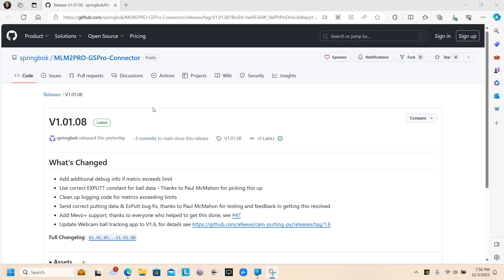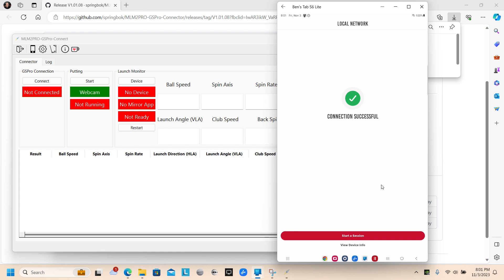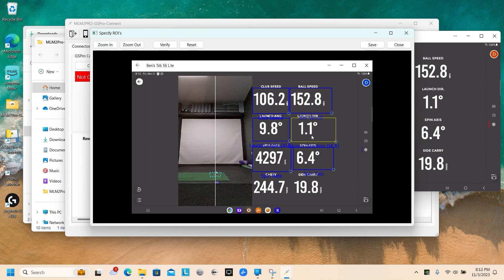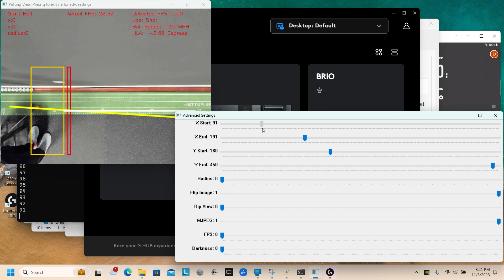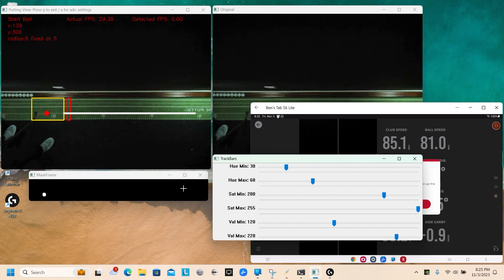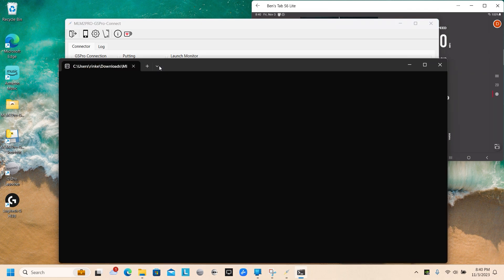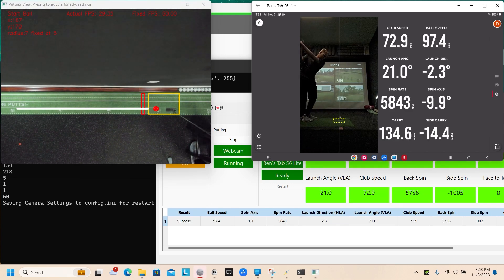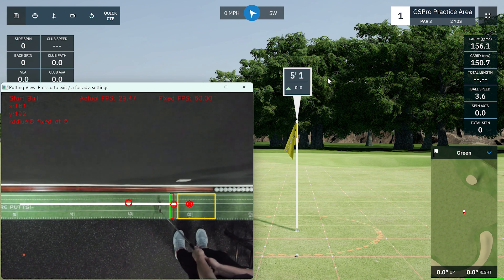MLM2PRO GSPRO CONNECTOR v1.08 - How to set up and configure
Setting up Springbok's Connector from start to finish for the Rapsodo MLM2 Pro to GSPRO connection.

Setting up the Rapsodo launch monitor and a Logitech Brio Webcam for putting.

🔗 Important Links:

1.
2.

Product Links (below only) from my Sim Build - As an affiliate I can earn a few pennies to buy new golf balls, golf gloves, and to support the channel through product links. I genuinely appreciate your support.  All products will be items I use or are installed in my simulator.  Thank you, thank you.